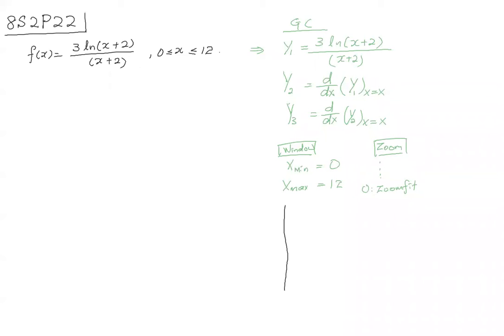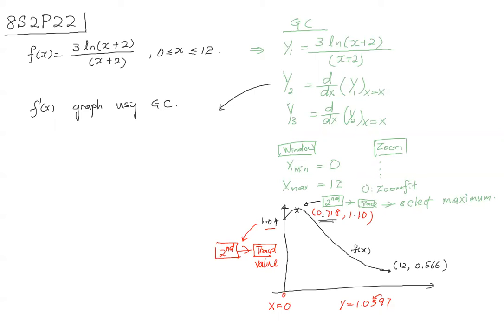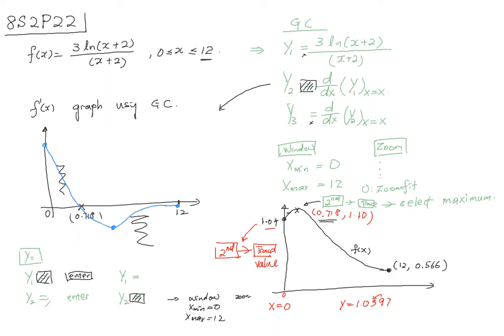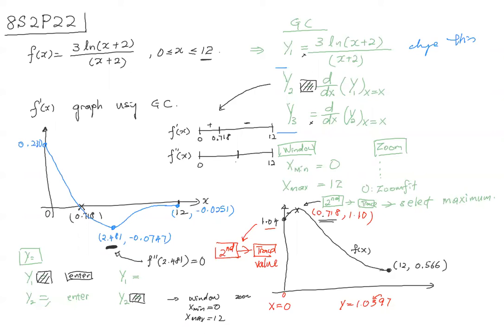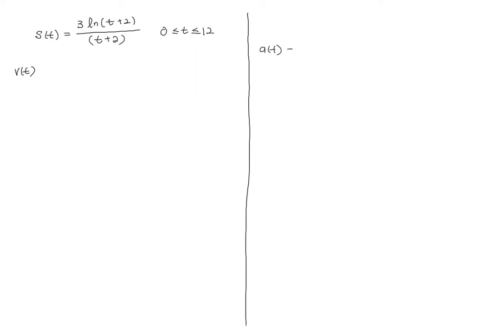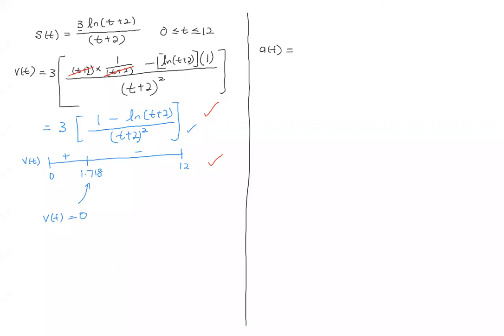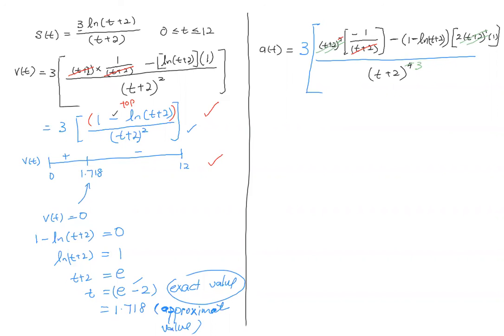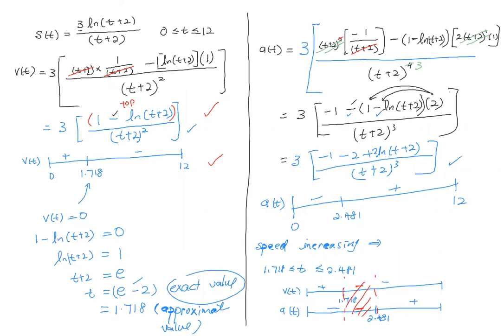4 Jan 9:00 am